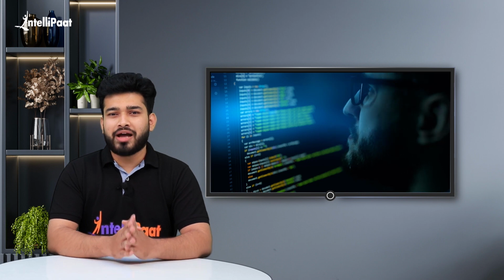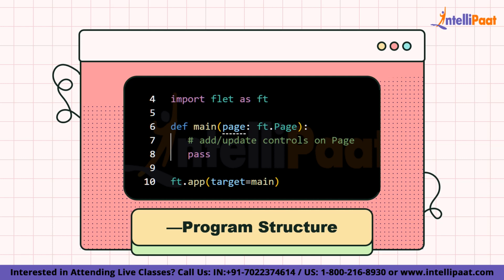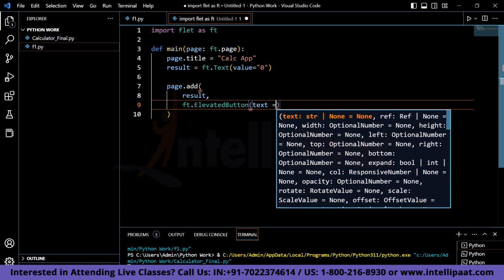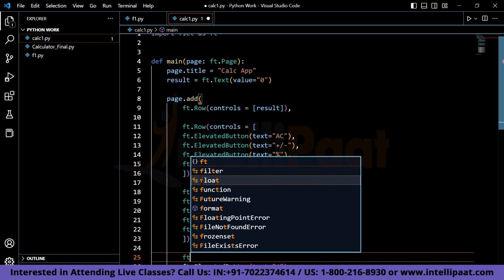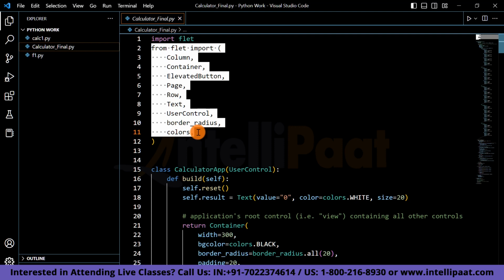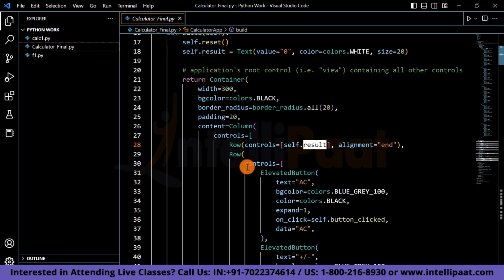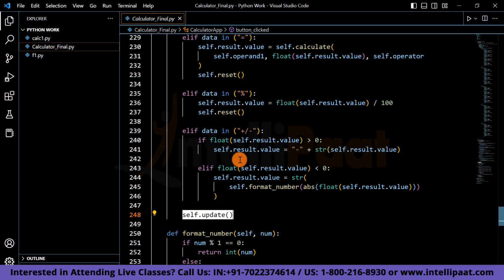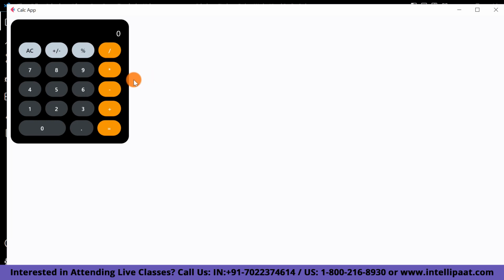What is Python Flet | Python Flet Framework | Intellipaat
Flet is a Python web development library that enables developers to create real-time web applications using familiar Python syntax. It is built on top of the Flask web framework and uses web sockets to facilitate real-time communication between the server and the client.

At its core, Flet provides an abstraction layer over web sockets, which simplifies the process of building real-time applications. This means that developers can focus on the logic of their applications rather than the intricacies of web socket communication.

Flet offers a simple and intuitive API that developers can use to create real-time web applications. The library provides built-in components such as forms, tables, and charts, which developers can use to quickly create functional applications.

One of the key features of Flet is its support for server-side events. With Flet, developers can easily create event-driven applications that update in real-time as data changes on the server.

Another key feature of Flet is its support for web socket authentication. This allows developers to restrict access to their applications to authorized users only, which is crucial for building secure real-time applications.

Flet also supports asynchronous programming, which is critical for building efficient real-time applications. The library provides a simple and intuitive API for writing asynchronous code, which makes it easy for developers to take advantage of this feature.

In addition to these features, Flet also provides several tools for debugging and testing real-time applications. For example, the library includes a WebSocket testing client that developers can use to test their applications in a controlled environment.

To use Flet, developers first need to install the library and its dependencies. Once installed, they can import Flet and start building their applications using Python syntax. Flet includes a built-in development server, which developers can use to test their applications locally before deploying them to a production environment.

Overall, Flet is a powerful tool for building real-time web applications in Python. Its simple and intuitive API, support for server-side events and web socket authentication, and asynchronous programming capabilities make it an excellent choice for building modern and dynamic applications. With Flet, developers can leverage their existing Python skills to create fast and efficient real-time applications.

🔵 Following Topics are covered in this session:
0:00 - Introduction
1:43 - Introduction to Python Flet
1:59 - What is Flet?
4:56 - Basic program Structure of Python Flet
7:18 - Creating iPhone Calculator App using Flet

🔵 Intellipaat Edge
1. 24*7 Lifetime Access & Support
2. Flexible Class Schedule
3. Job Assistance
4. Mentors with +14 yrs
5. Industry-Oriented Courseware
6. Life time free Course Upgrade